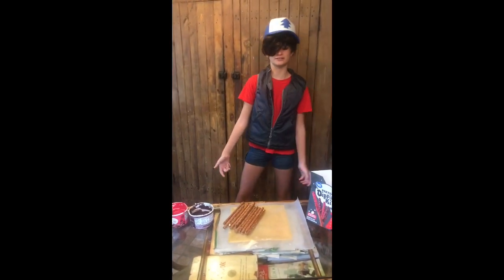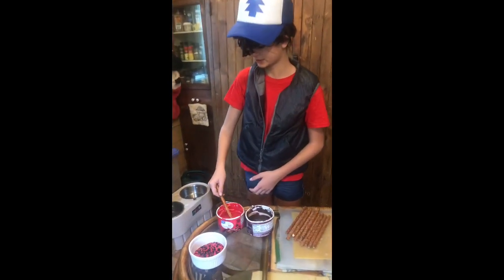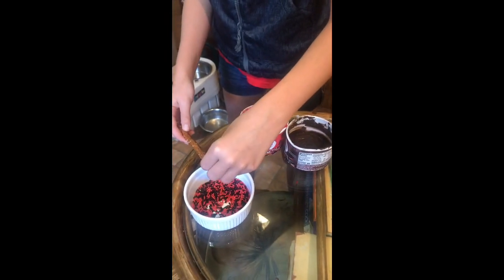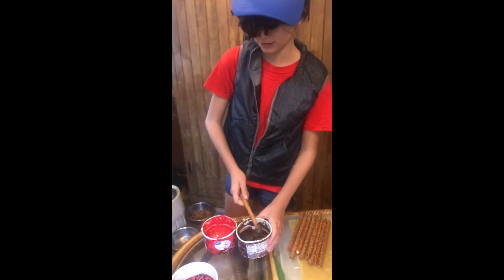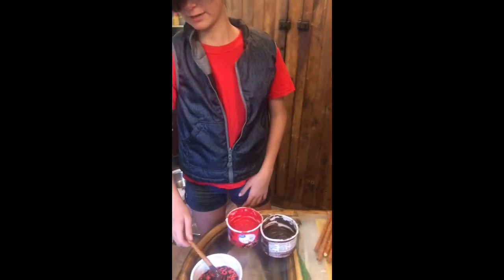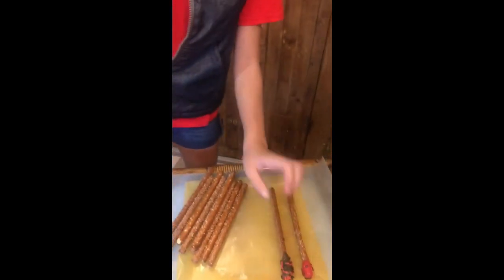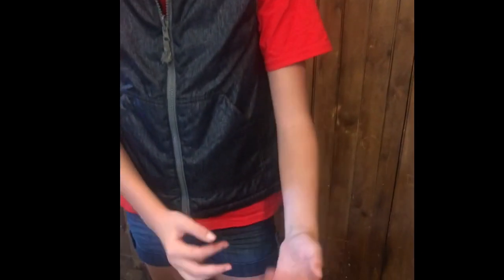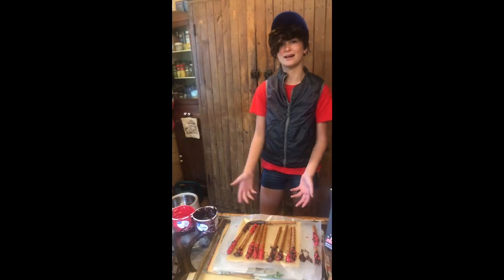Halloween pretzel dipping with dipper pines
I don’t own any characters or music
Gravity falls is owned by Alex hirsh